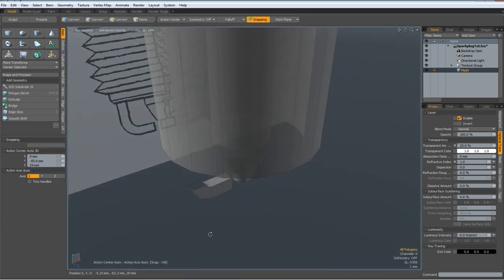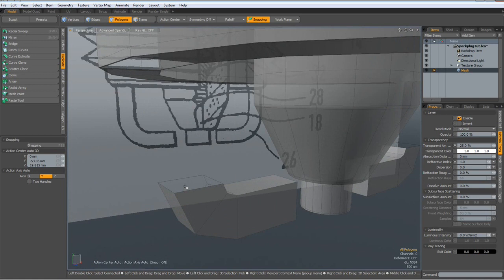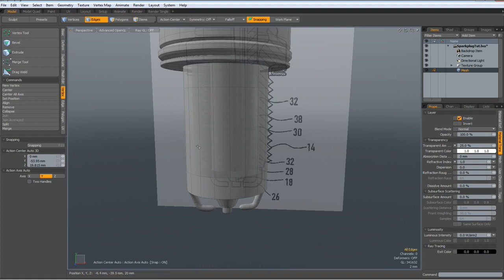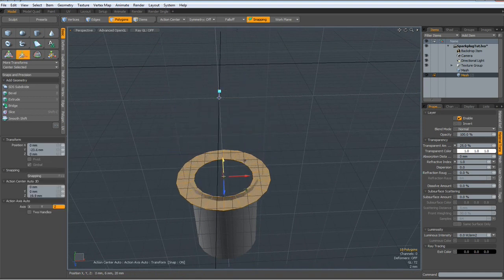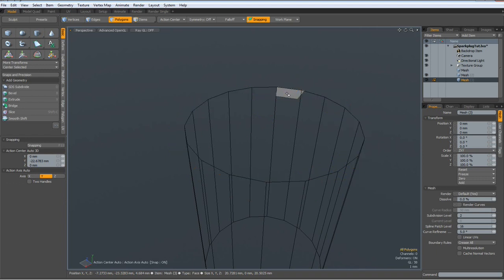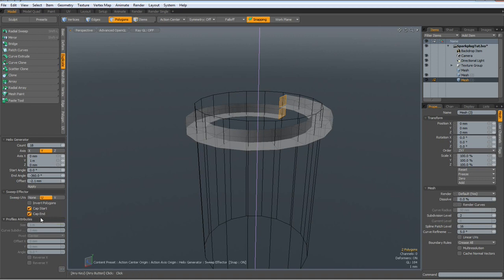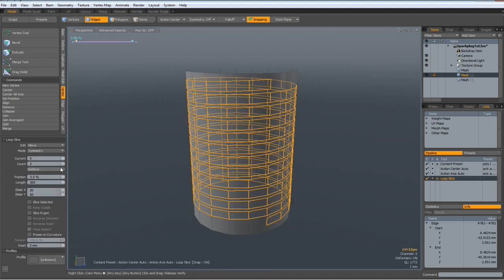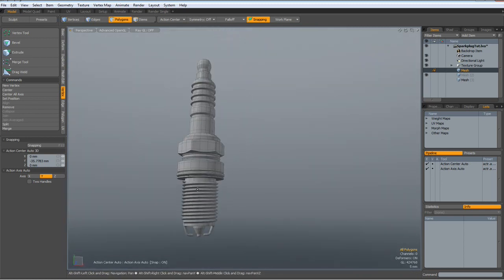Luxology Modo - Modeling a Spark Plug - Part 4 of 4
This 4 Part series shows how to model a spark plug. It makes use of Modo 501 or later features, especially Pixar subdivision to tighten certain edges. It should be possible to use normal edge weight functions to achieve similar results.

Tags: Luxology modo tutorial beginner intermediate Tips and Tricks howto